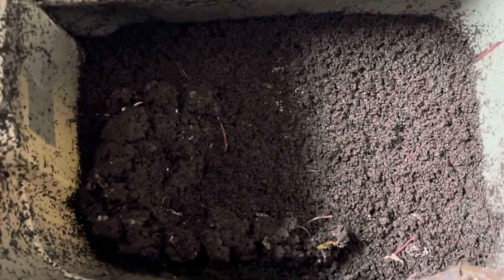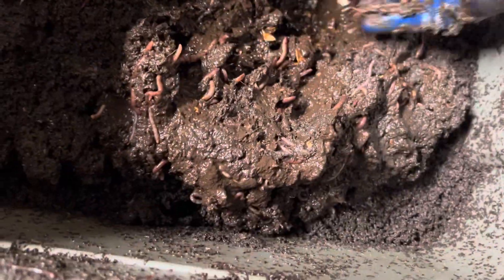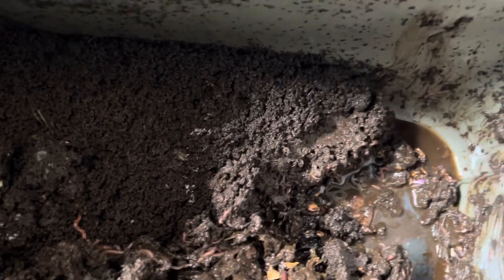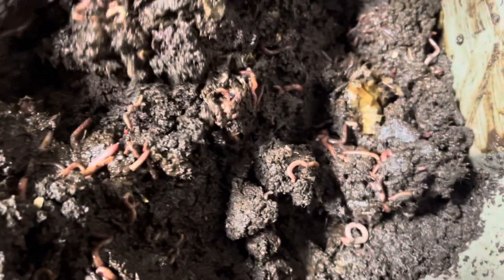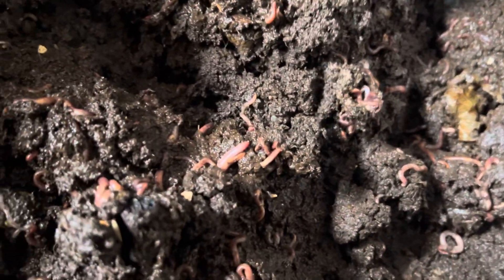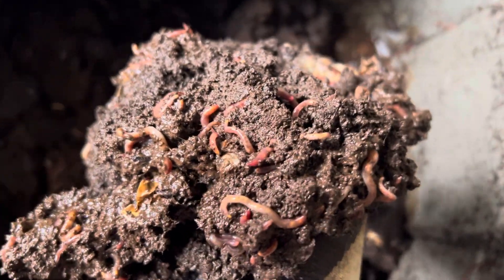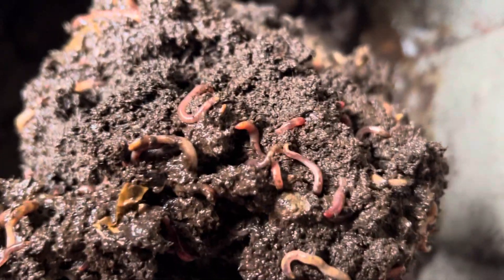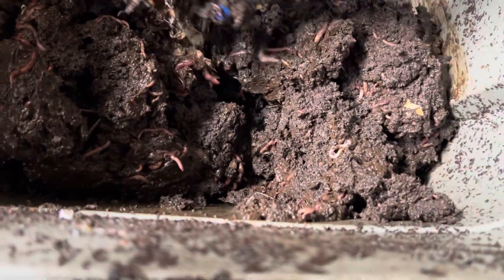Composting with Craig Ep 275: Another Red Wiggler Worm Bin Check In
Second Channel: @Mainstreetgardening